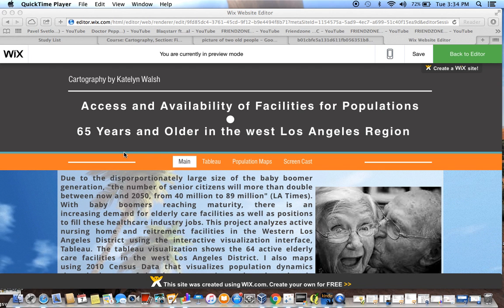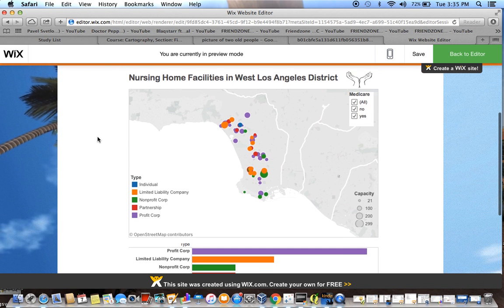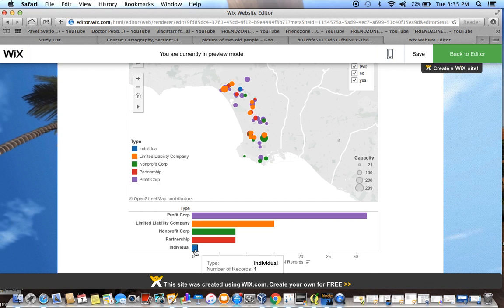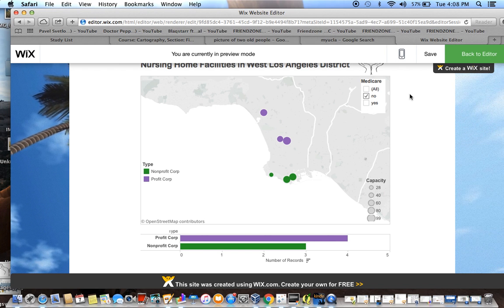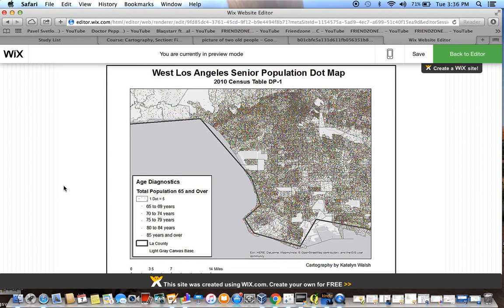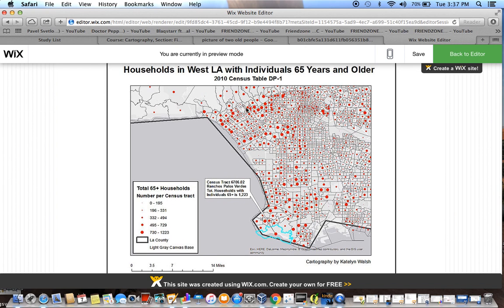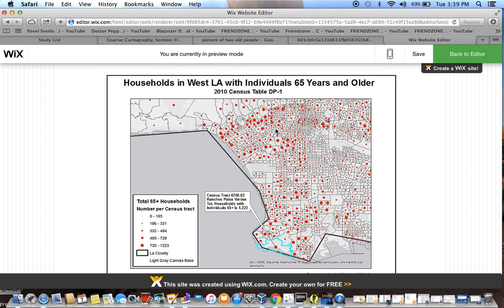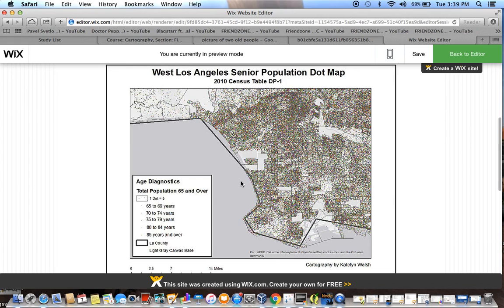Cartography Final Project